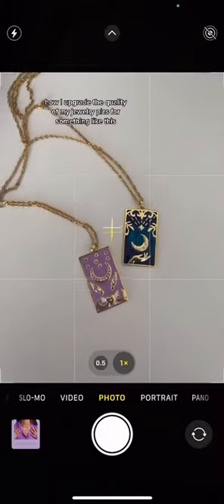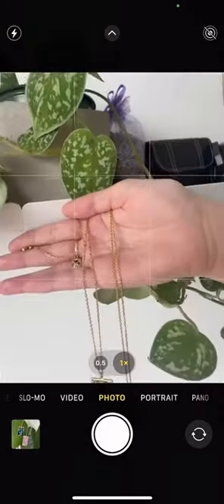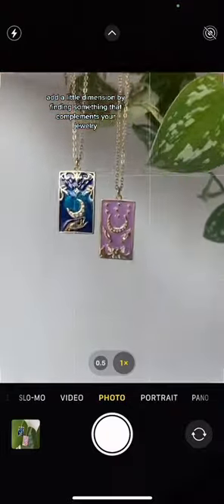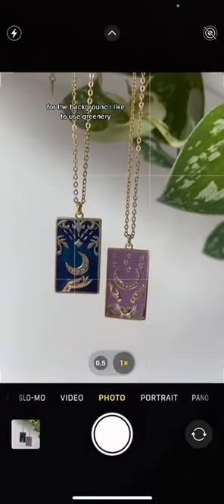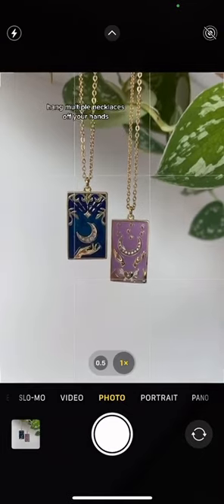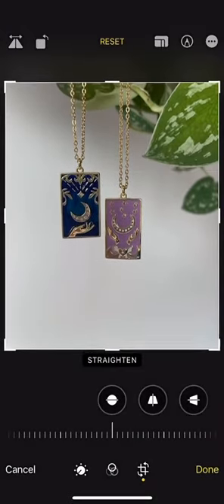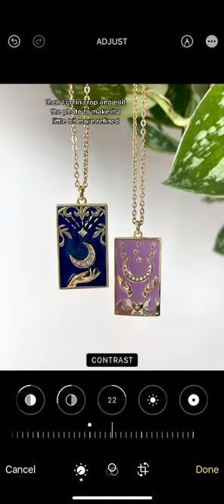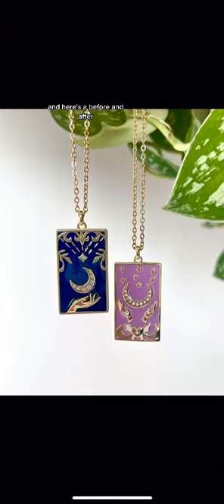How I upgraded the quality of our jewlery pics ✨